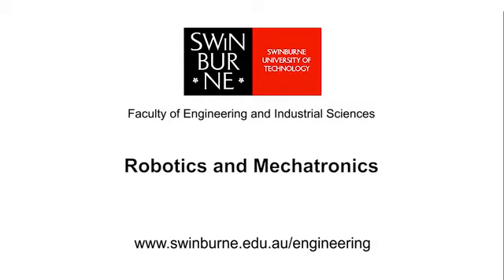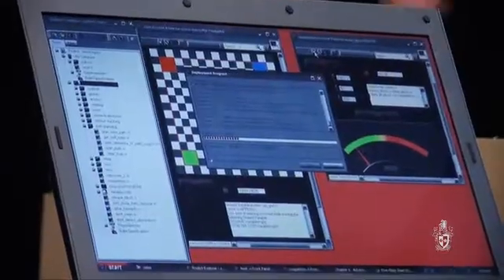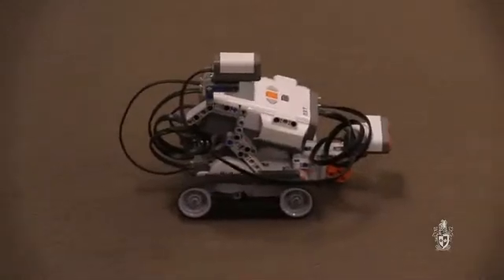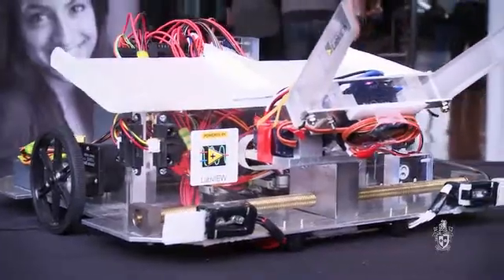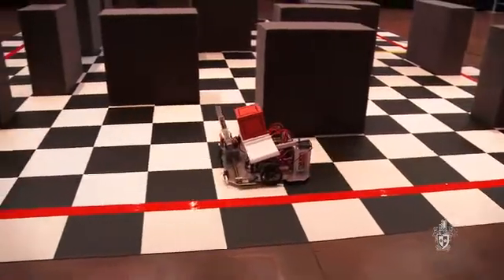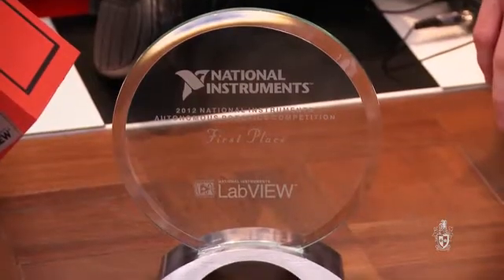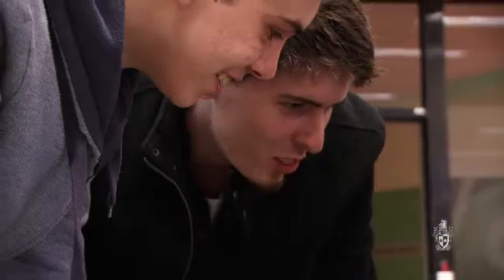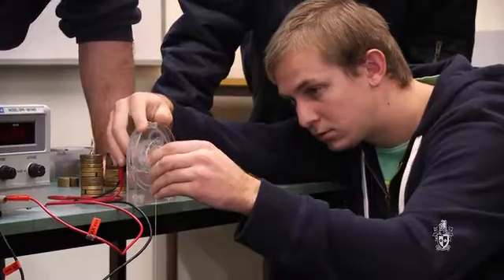Robotics and Mechatronics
Robotics and Mechatronics undergraduate students discuss what they love about their course and their experience so far.